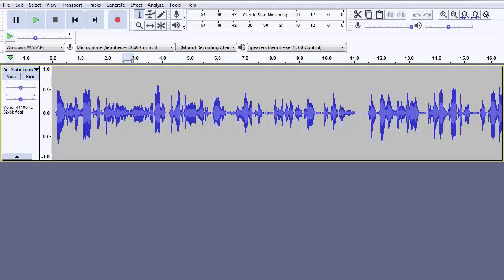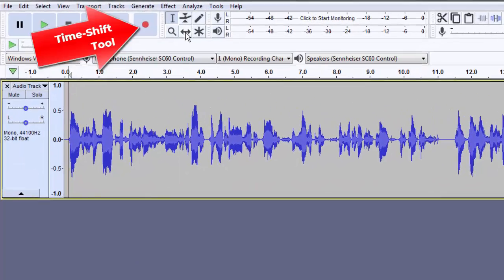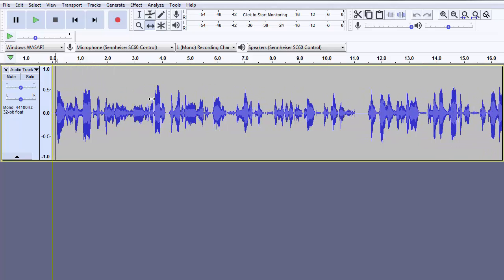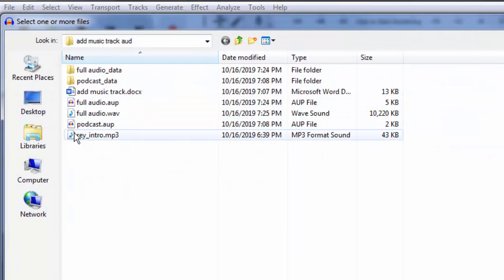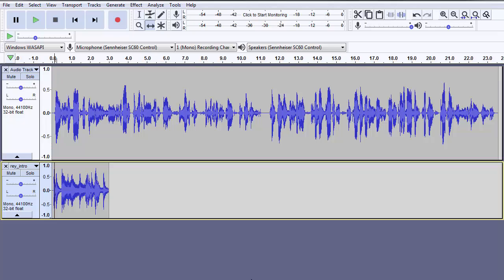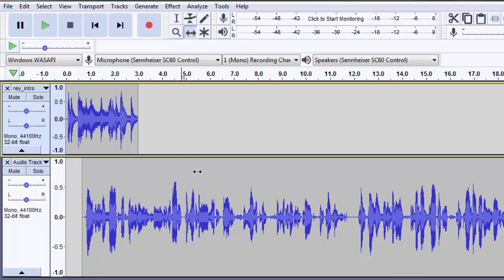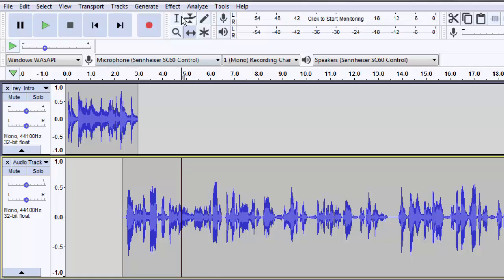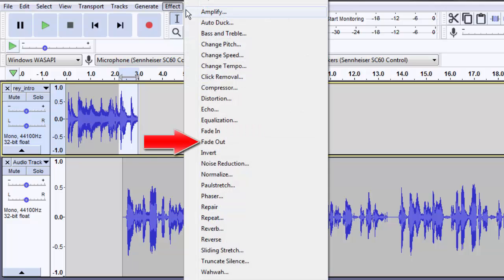Audacity Time-Shift Tool: How to Add a Music Track to a Finished Recording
In response to a subscriber request, here is how to make room at the beginning of a recorded clip to add some introduction music. It's all about the time-shift tool!